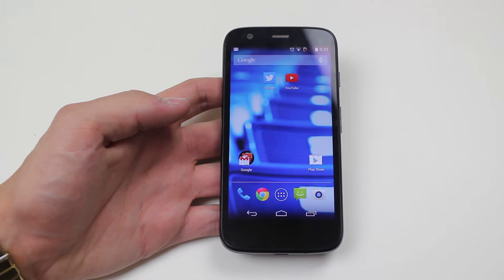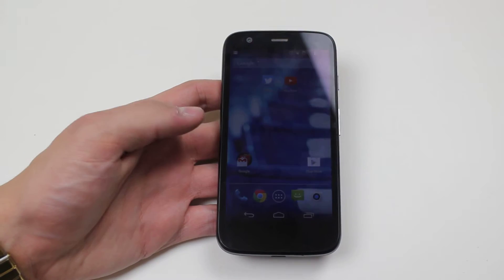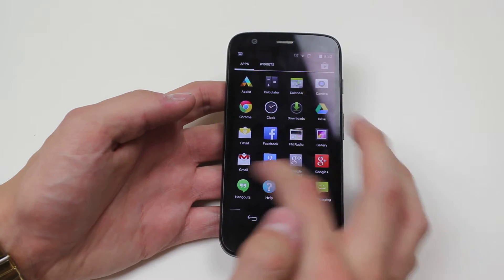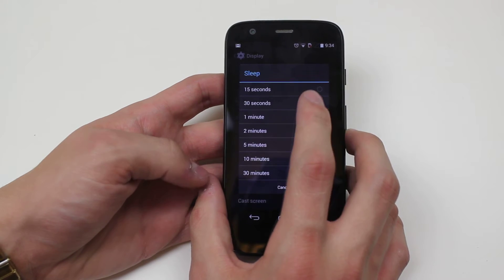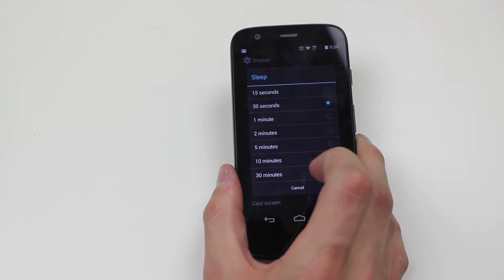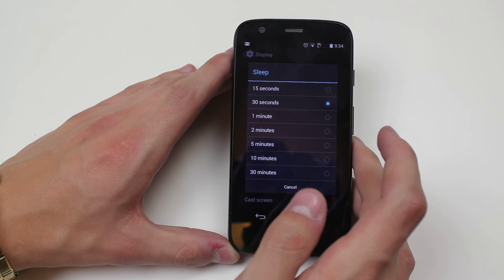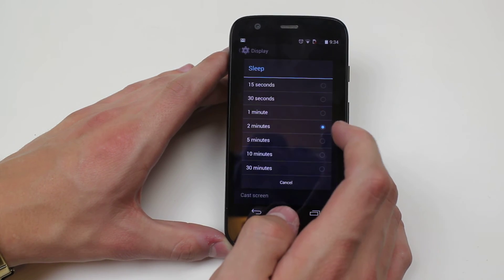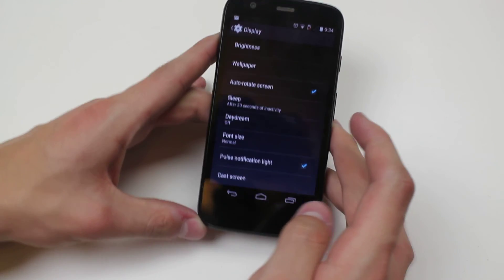How To Change The Screen Timeout/Backlight Time - Motorola Moto G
A video how to, tutorial, guide on changing the time for which the backlight/screen stays on for on the Motorola Moto G.